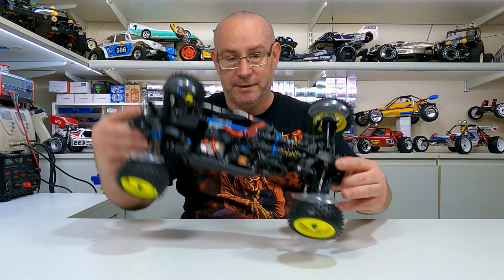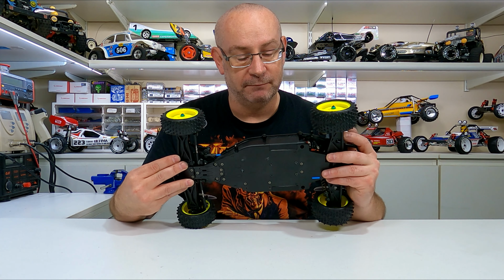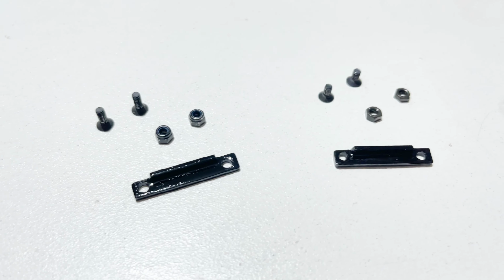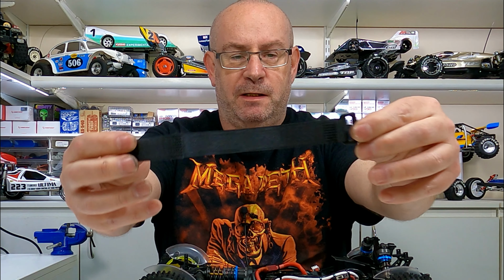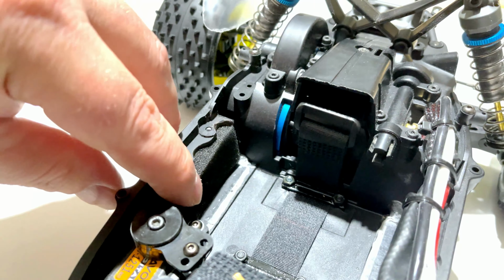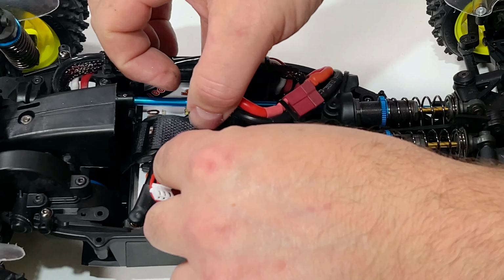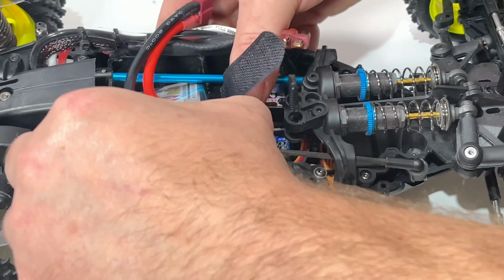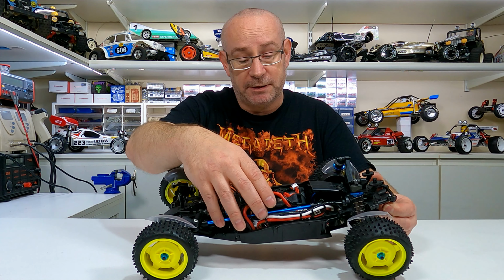Tamiya Super Avante TD4 Battery Mod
In this video I finished the battery mod on the Tamiya Super Avante on the TD4 chassis. I ended up making a couple of little aluminium "strap stays" for the battery strap so it holds the shorty pack battery nice and firm. Enjoy!